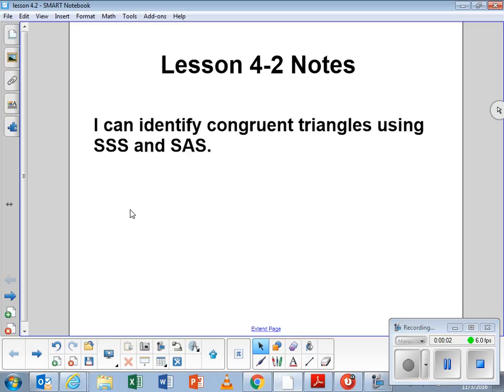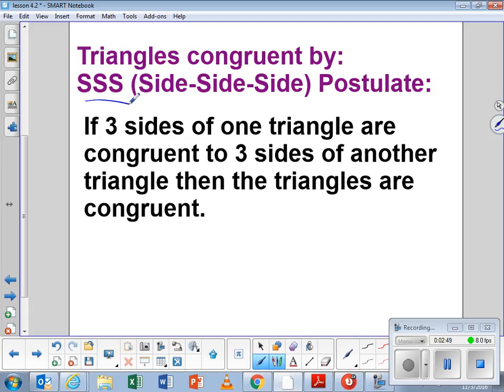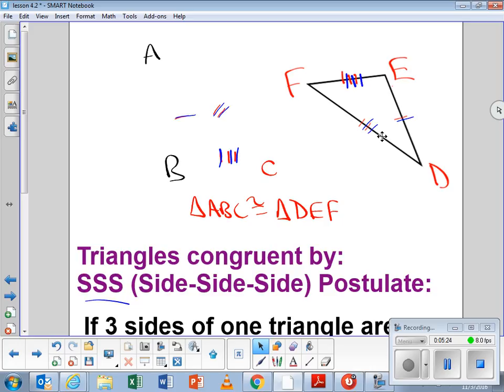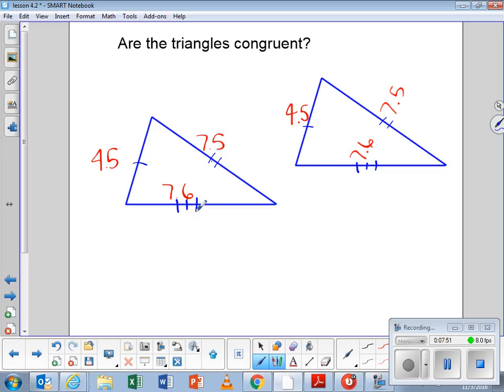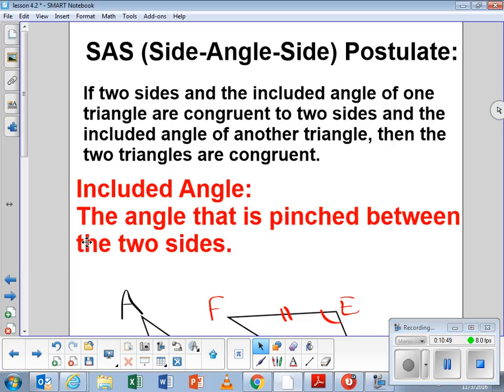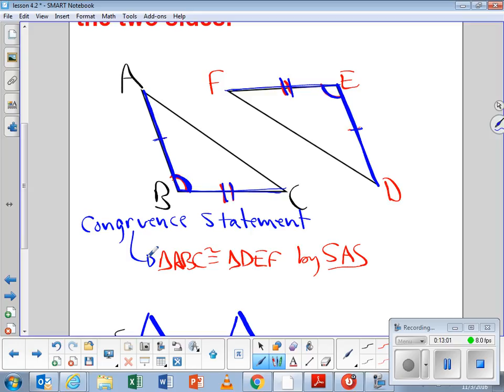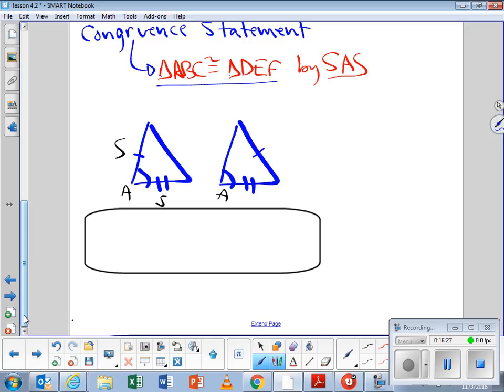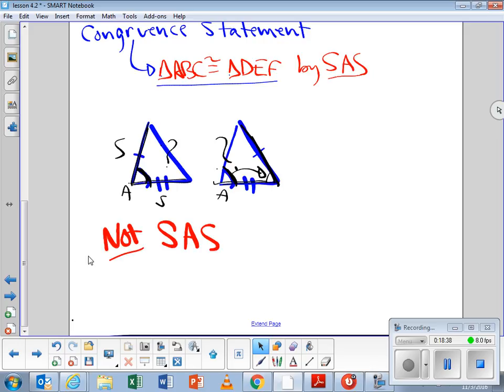G Lesson 4.2 Notes